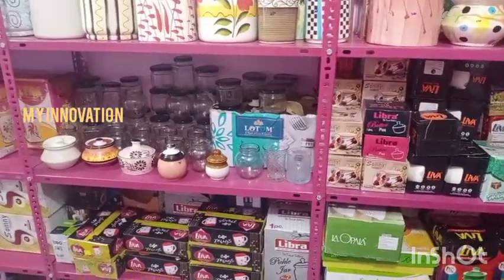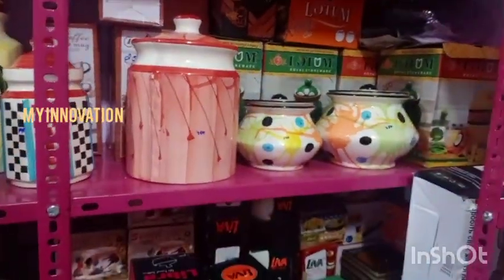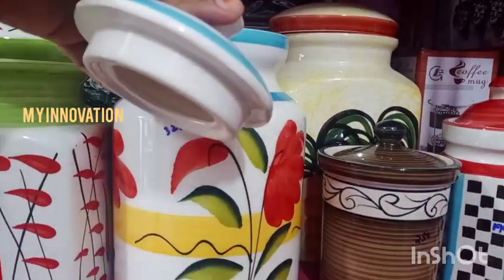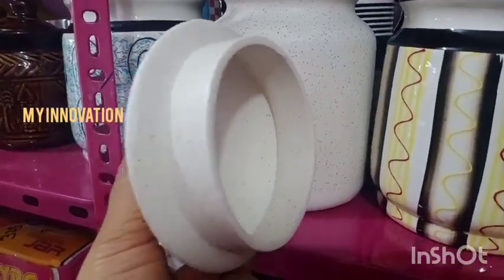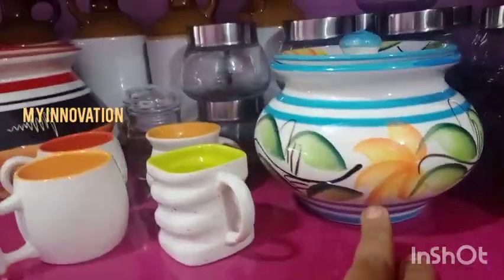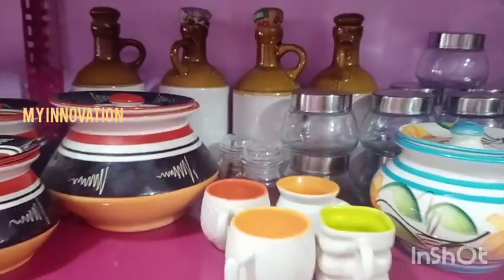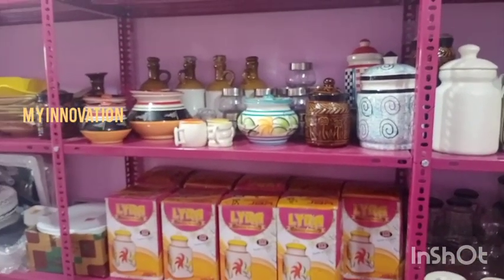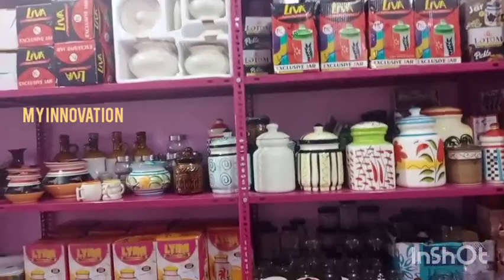ஆஹா இவ்வளவு விலை குறைவா Ceramic Collection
kitchen  oragazion vedio link

Banu kitchen  channel  link

glass  cintainer box  link

hand  gloves full review link

29 very useful  and  smart gadgets  which makes  life  easy  29 smart  and useful  kitchen  products
shop timing
11to 8.30
friday  closed
sunday
11.to5clock

Glazo  gift  shop
469/5
Edayarpalayam pirivu
Kuniyamuthur
Coimbatore. 641008

What's a app order
This  number

29 very useful  and  smart gadgets  which makes  life  easy  29 smart  and useful  kitchen  products
shop timing
11to 8.30
friday  closed
sunday
11.to5clock

Glazo  gift  shop
469/5
Edayarpalayam pirivu
Kuniyamuthur
Coimbatore. 641008

contact this number
only watshapp